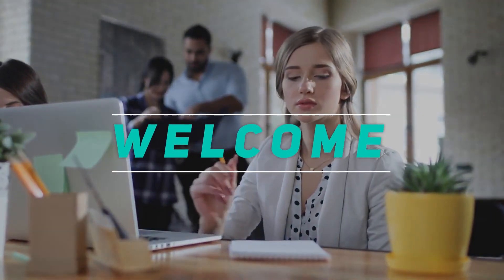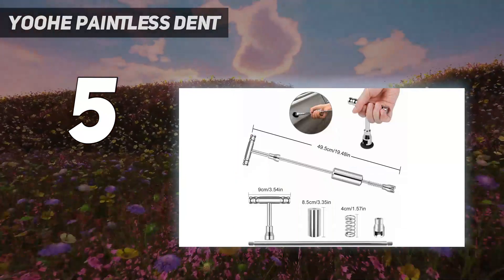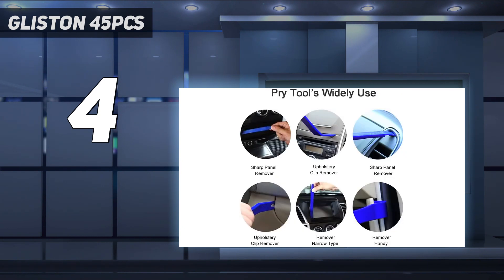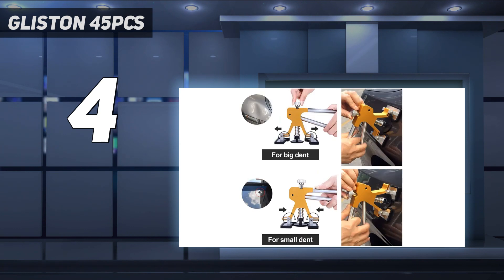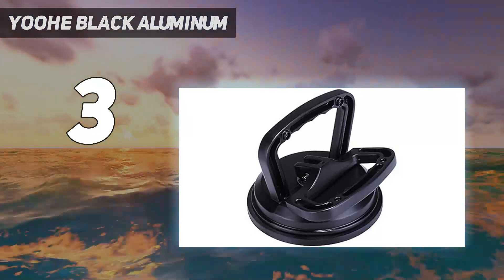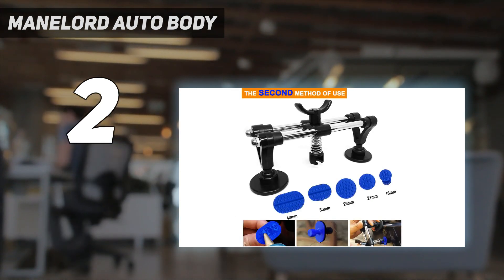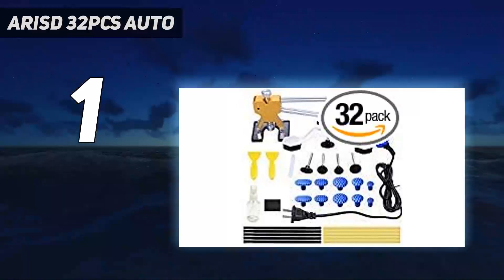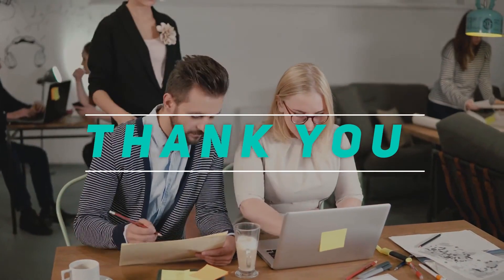Top 5 Dent Puller in 2023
Here is the Updated Prices of the Best Dent Puller in 2023!

Things that we mentioned in this video:
1. ARISD 32Pcs Auto - B076KNT12R
2. Manelord Auto Body - B07HF3QJTW
3. YOOHE Black Aluminum - B0746HH3RJ
4. GLISTON 45pcs - B07GBR9M16
5. YOOHE Paintless Dent  - B07BN9S5X2